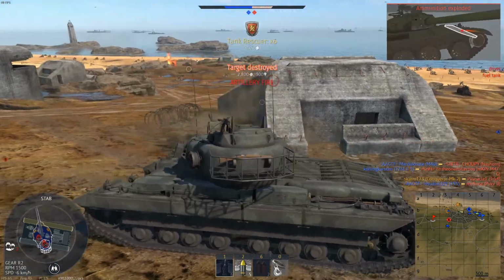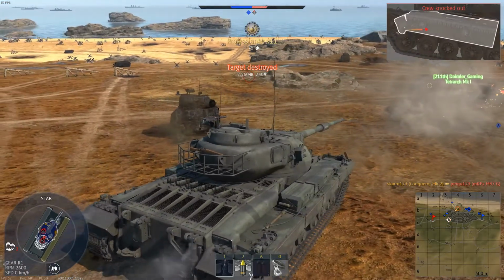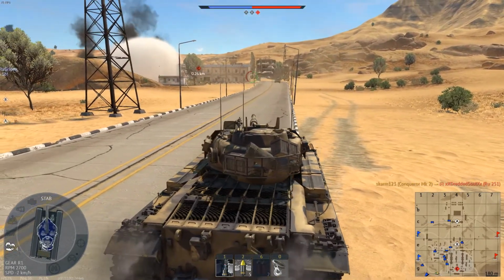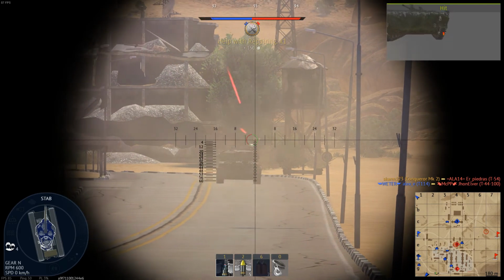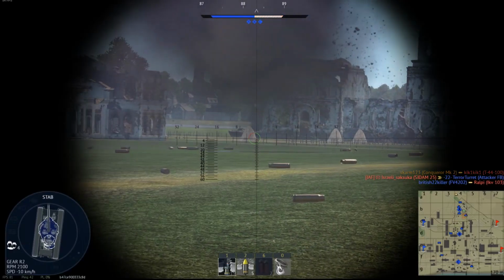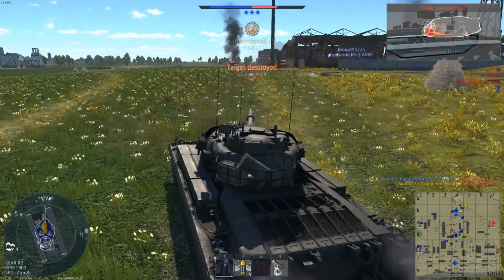Conqueror Review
Another video straying from what I usually do, because I needed to get rid of many conqueror clips I had amassed.